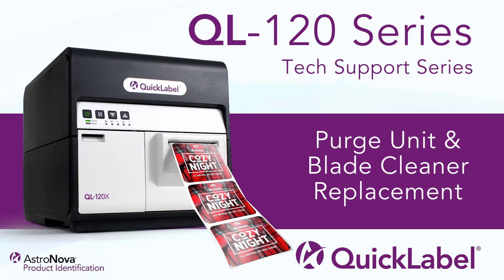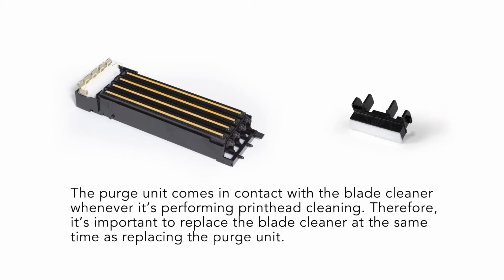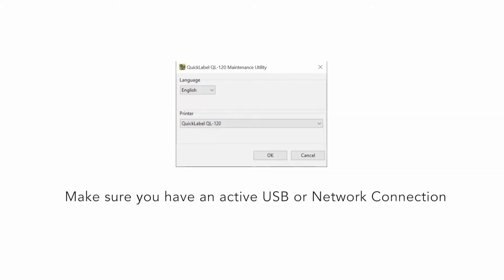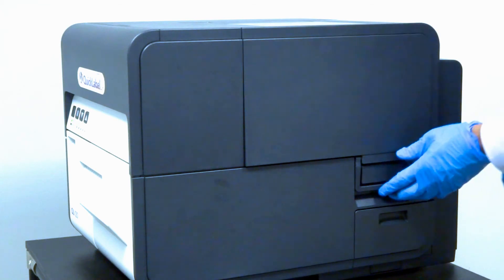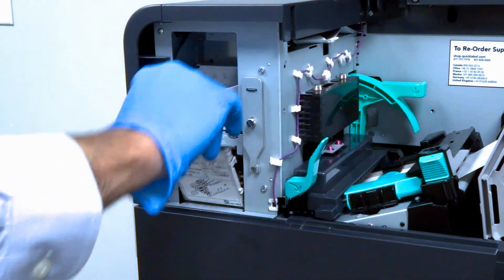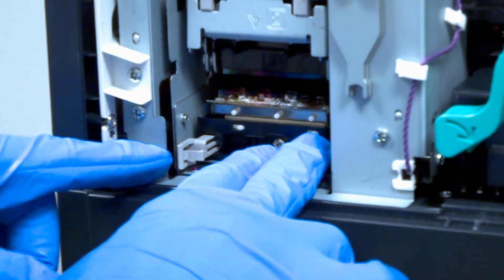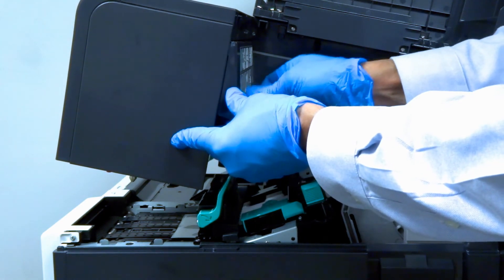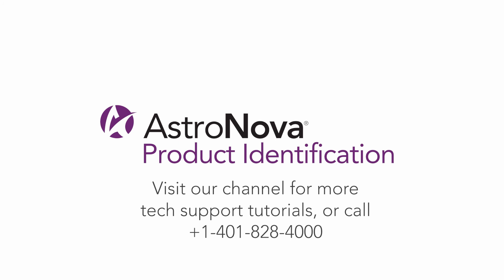QuickLabel QL-120 series - Purge Unit and Blade Cleaner Replacement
The QuickLabel QL-120 Series Purge Unit and Blade Cleaner components are critical to optimal print quality and performance, and should be replaced at recommended intervals.

This video will explain how to replace these components on a QL-120 series printer, and how to determine when these need to be replaced. You will learn how use the maintenance utility wizard to perform the replacement with minimal time and effort.

For replacement parts referenced in this video, contact your local QuickLabel representative.